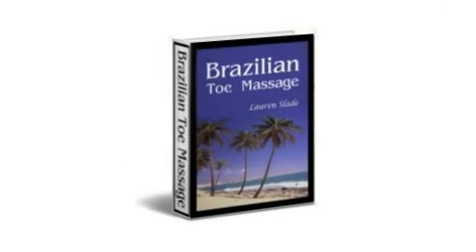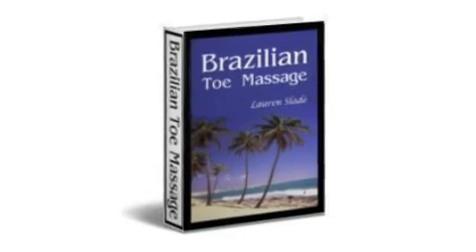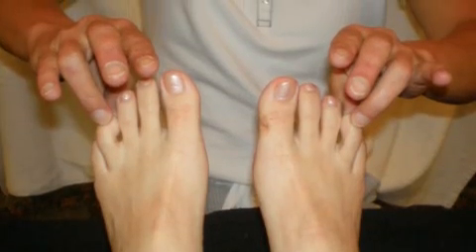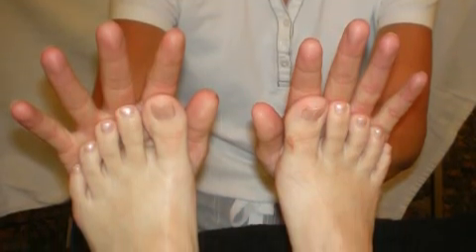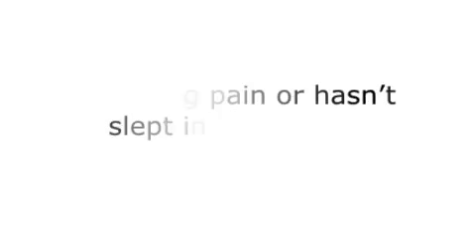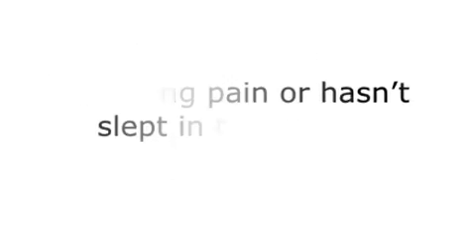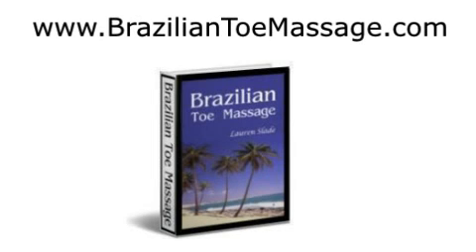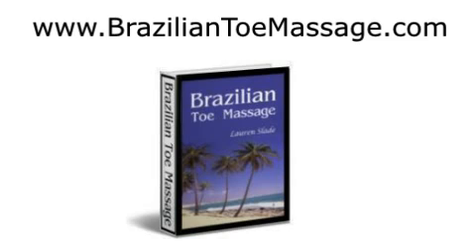How to Give a Brazilian Toe Massage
Brazilian Toe Massage has been around for over 50 years.  Reportedly, there is one hospital in Brazil that offers nothing but this service as a way to facilitate healing of all illnesses.  It is one of the most effective techniques I've found for relaxation and release of stress.
The Brazilian Toe Technique offers therapeutic properties of acupressure and meridian energy alignment.